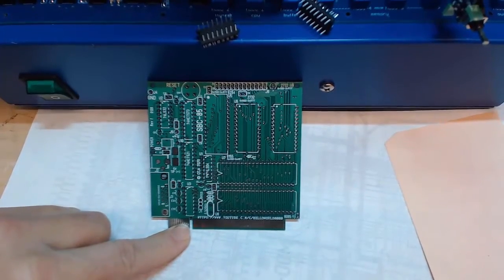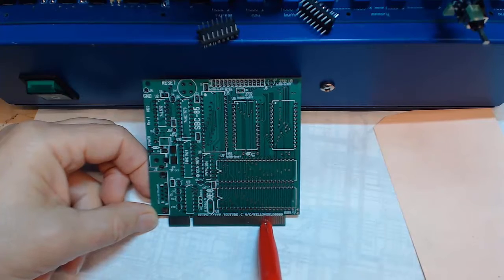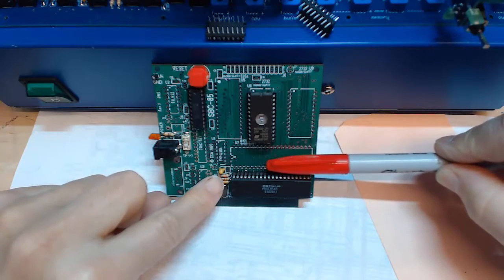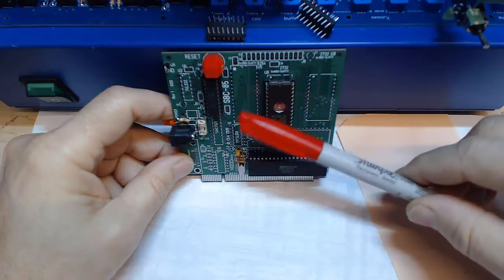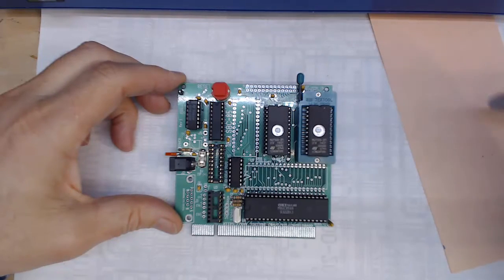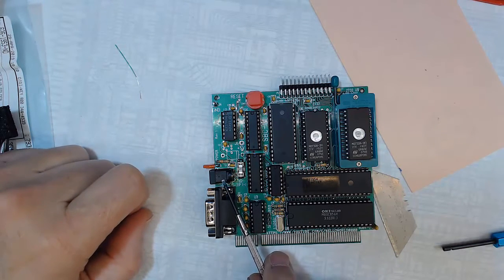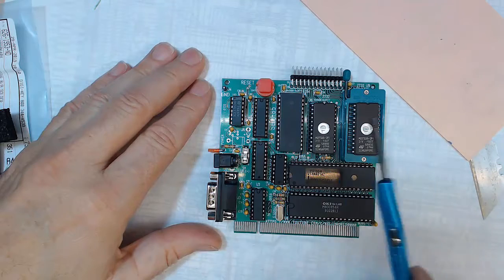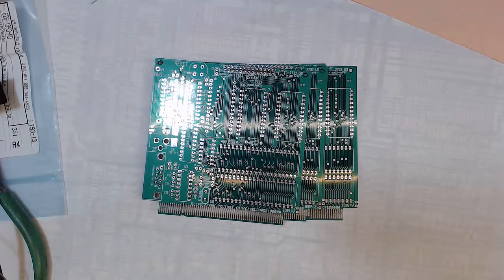{43} SBC-85.COM 8085 Single Board Computer, 22-pins I/O, Timer, RS-232, 8KB+ RAM, expansion bus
Documentation available at SBC-85.COM
I have recently been feeling the need to have a tiny 8085 single board computer so i decided to go ahead and make one.  I wanted to make something that can be built easily, cheaply, and still be fairly well equipped with an RS232 serial port and enough RAM and EPROM to be a useful little play toy.  The 8155 offers 2kBit RAM plus three I/O ports as well as an internal timer.  The 6264 gives us 8KByte of RAM and the two 2732 EPROMs can hold just the right amount of code.  A full expansion bus offers all the processor signals plus a latched address and a backplane is in the works as well as some expansion cards.  Quite a lot packed into a 100mm x 100mm 2-layer.

The board needs to have three little mods so i am giving away the extra boards i have.  For planning purposes, the padded envelope is 5" x 7" and weighs 1.5 oz (40gm)

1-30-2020 UPDATE I BELIEVE ALL HAVE BEEN SPOKEN FOR